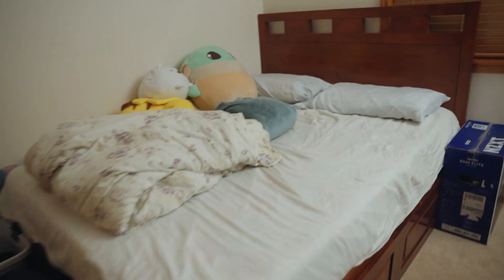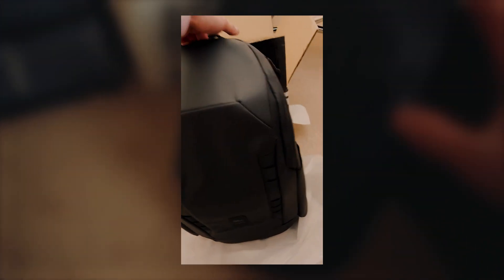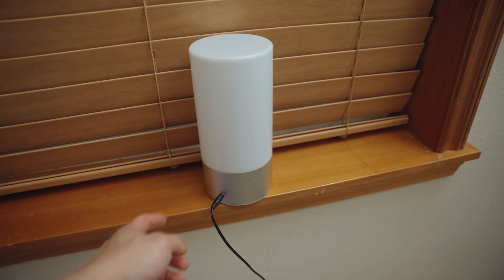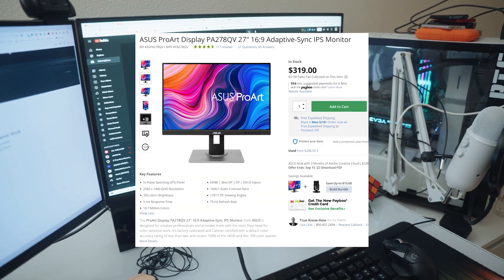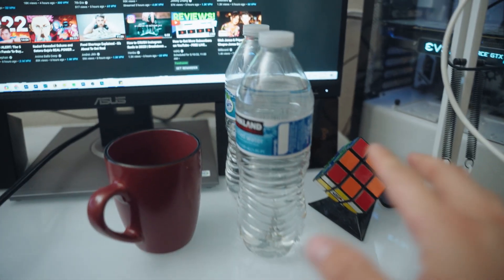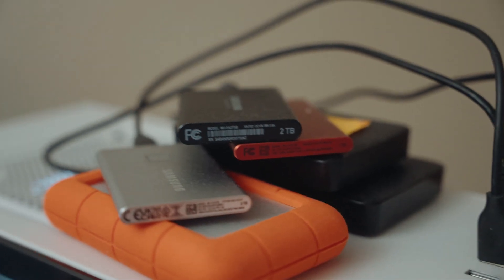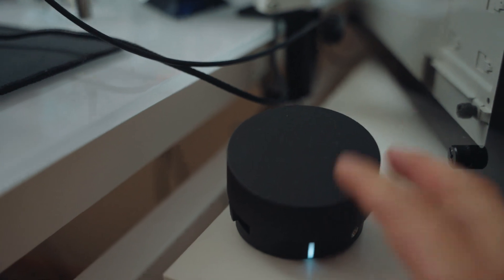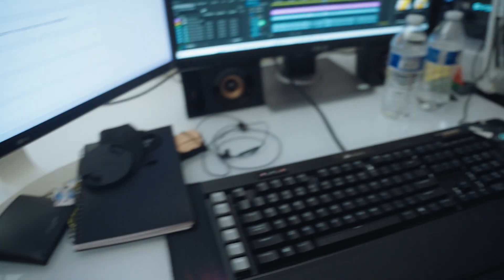Non-Aesthetic and Non-Minimal Room and Desk Tour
Welcome to my not so functional and non-aesthetically looking room and desk tour. This isn't your typical room and desk tour video haha. Watch me transform my room and set up in a year or two though.

-Products I've mentioned in this video-

► Desk Lamp

Main Camera:

► Vlogging Camera:

► Tripod I use for everything: